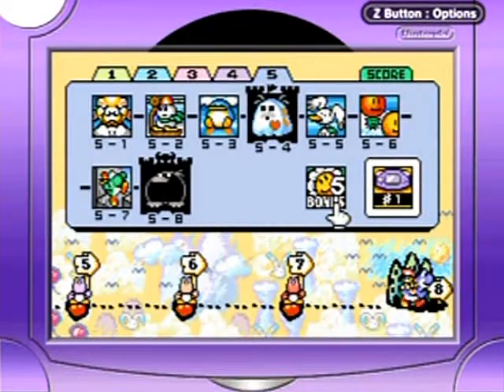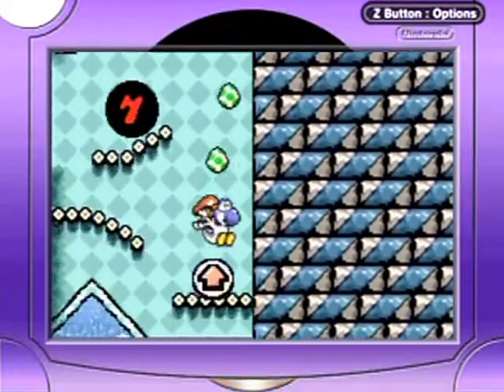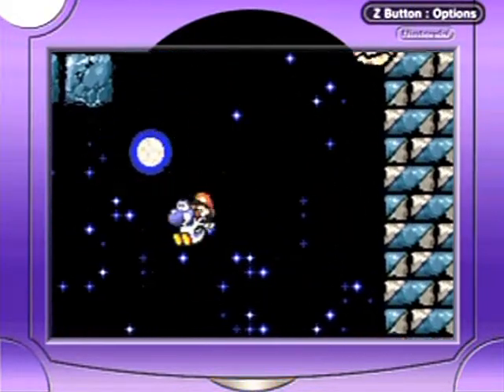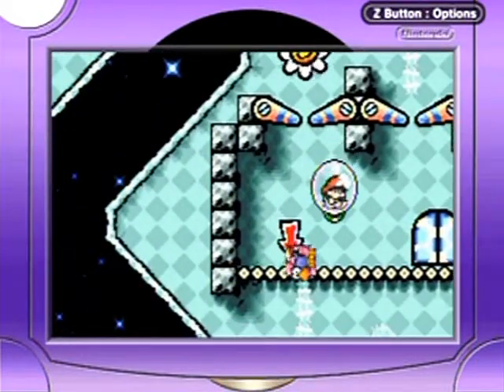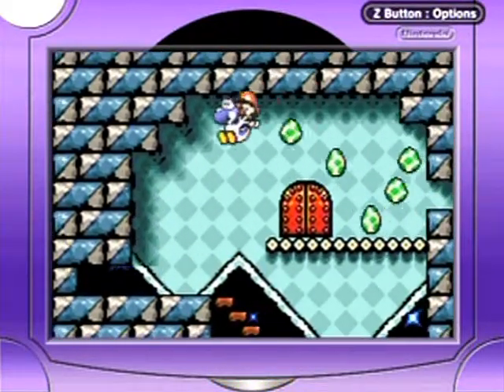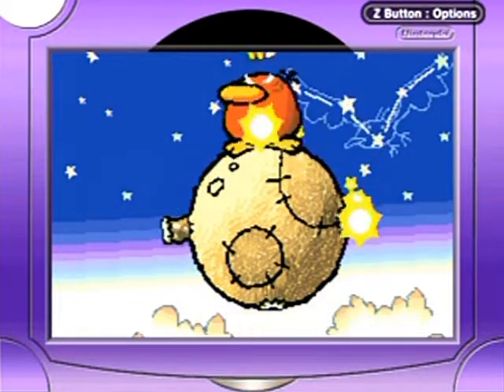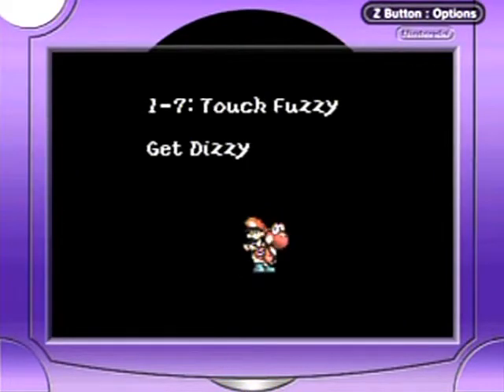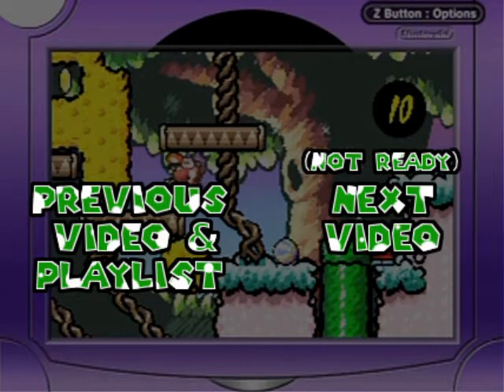Yoshi's Island 100% Re-Walkthrough Part 43: Yoshi The Space Traveler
Up up and awayyyyyyyyyy! Sorta' forcefully, but awayyyyyyyy it still is!

Time Stamps:
0:00 Rafael The Raven's Fort